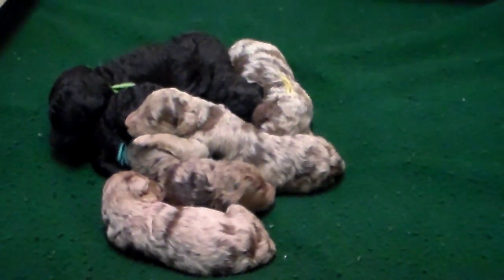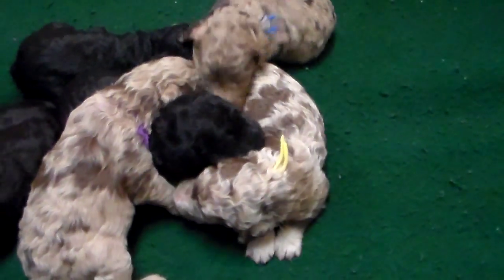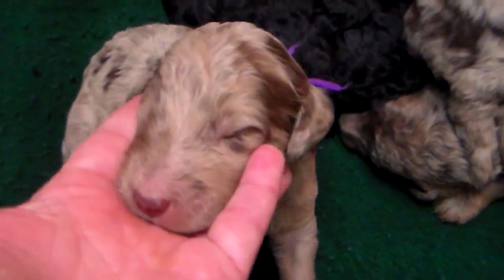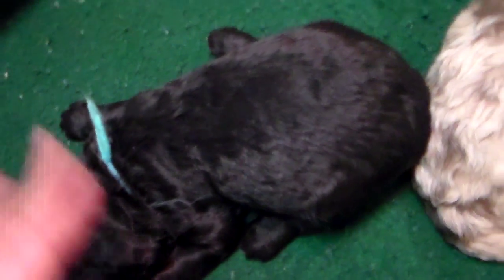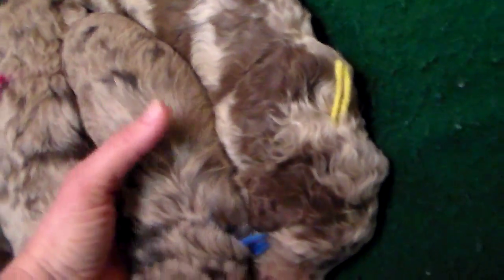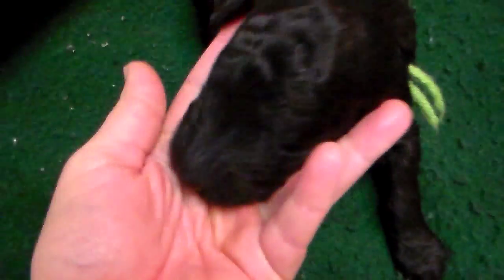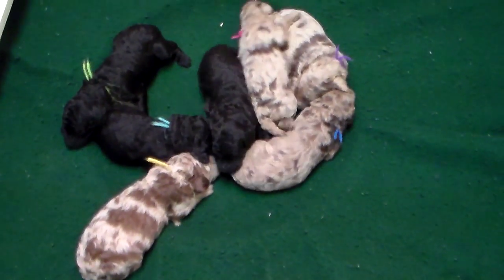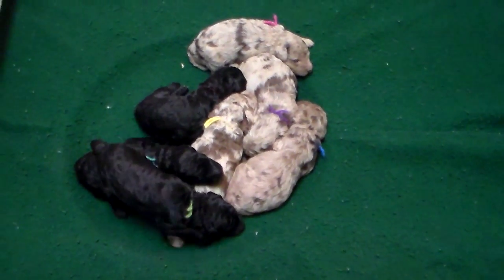Kells Standard Poodle Puppies Chocolate Merles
Chocolate Merle Standard Poodles